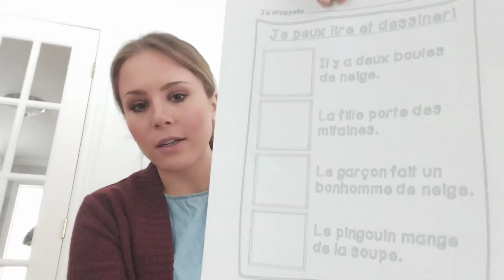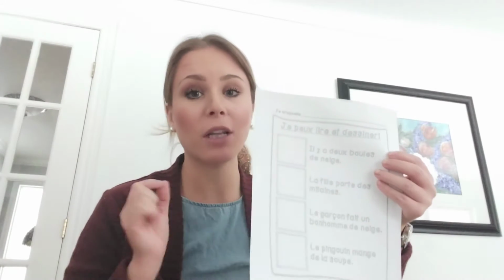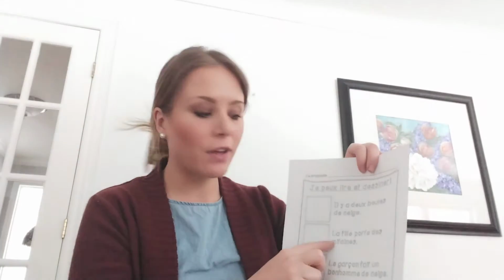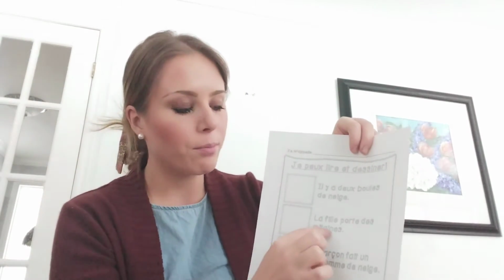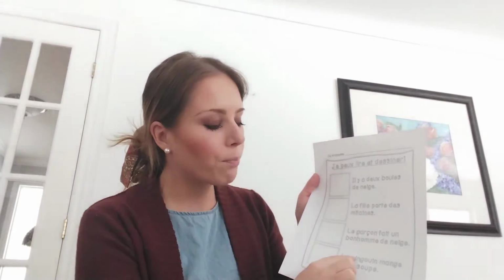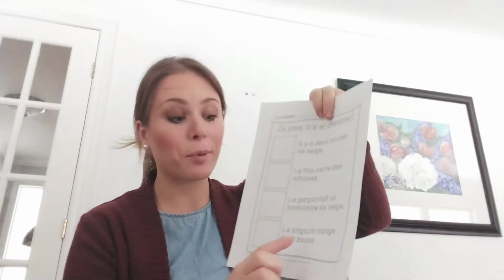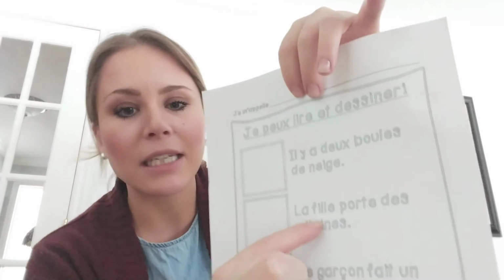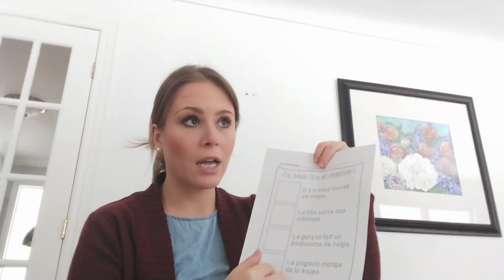Translating Sentences with Miss Kat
Please take the time with your student to read, translate and illustrate these winter-themed sentences from French to English.